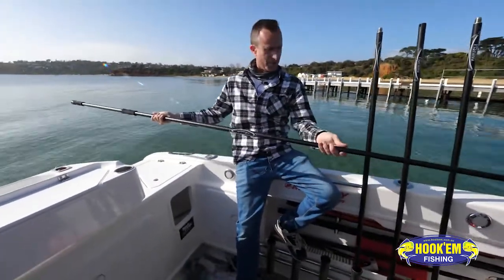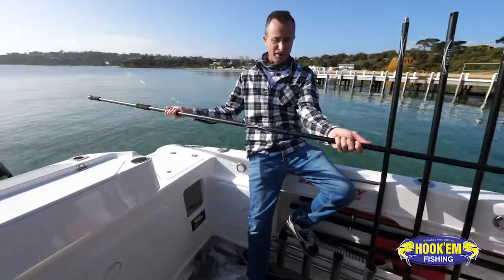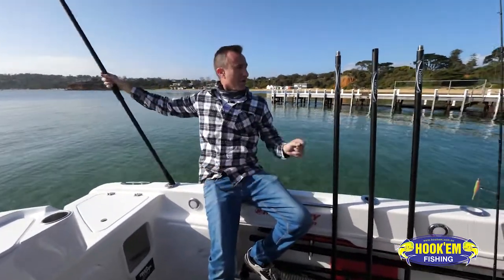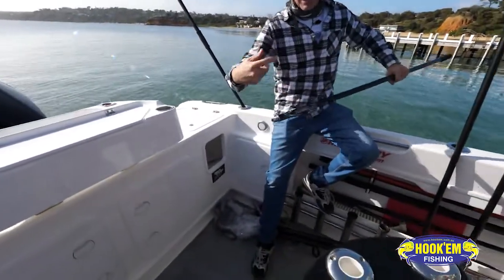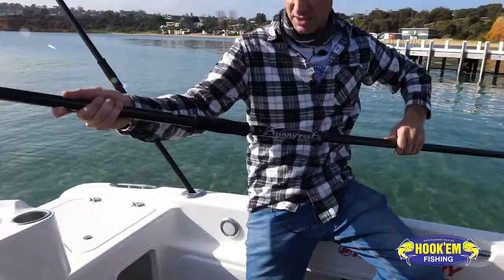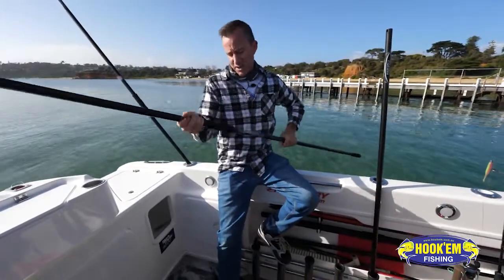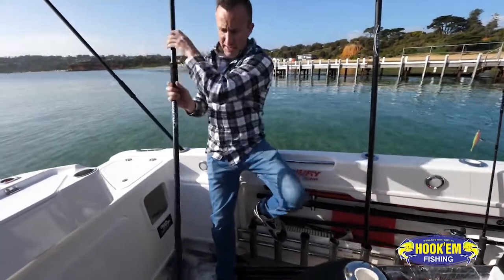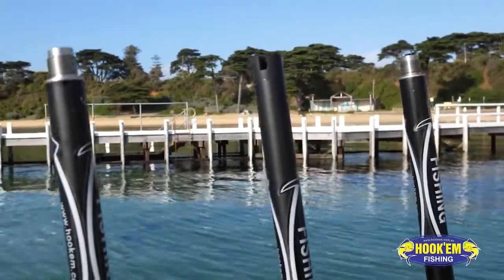Hook'em Tips - Hook'em Poles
Unique to Hook'em is the detachable pole system allowing you to chop and change from a gaff to a net without having to have both full-size items. Hook'em also make extension poles for land-based fisho's so they can make the gaff or net as long as they need for their local spot.